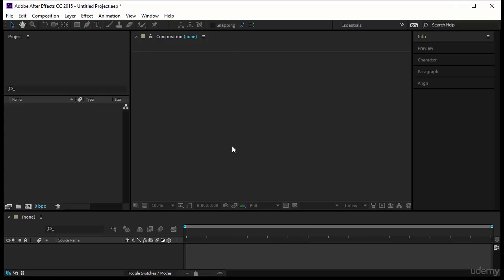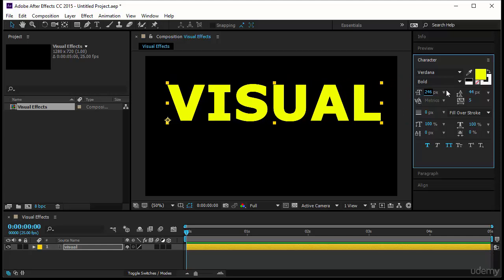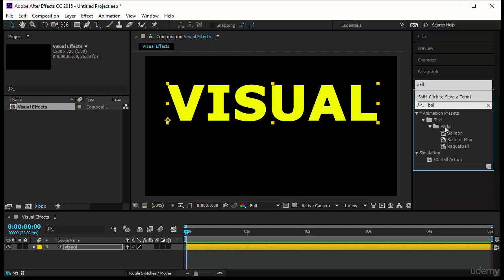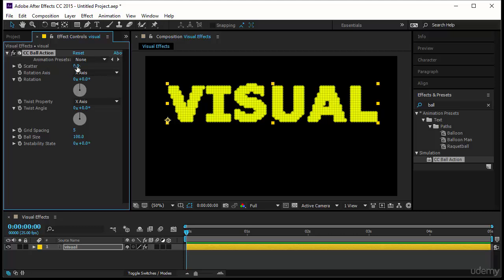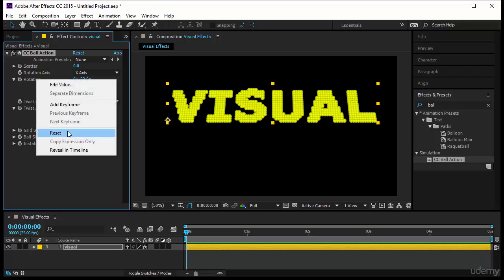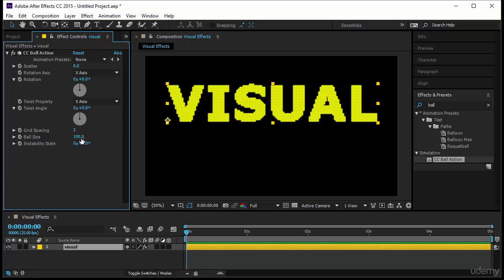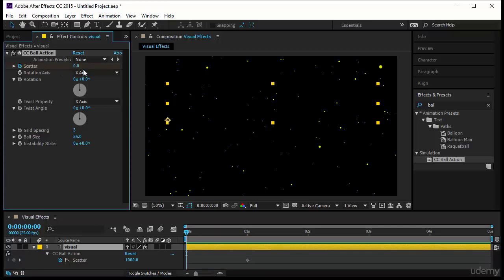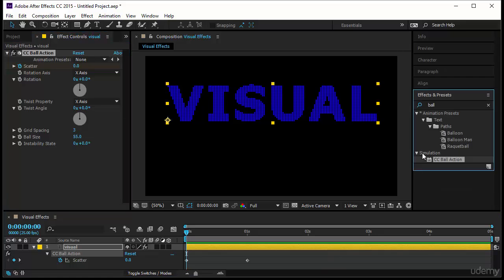006 Your First Visual Effect